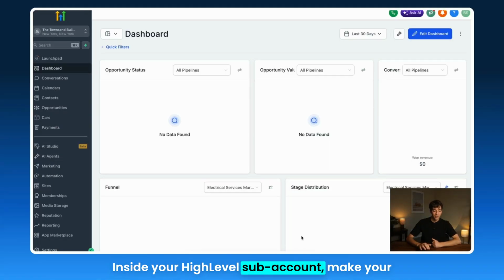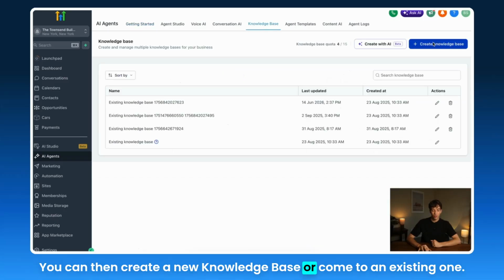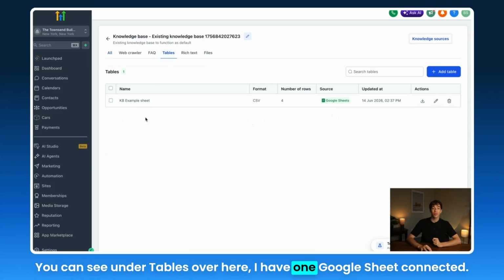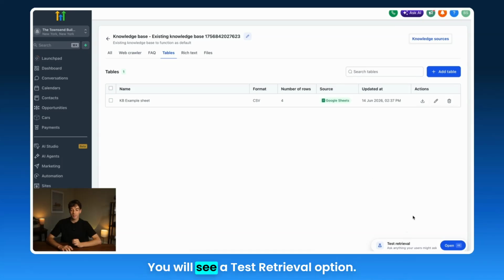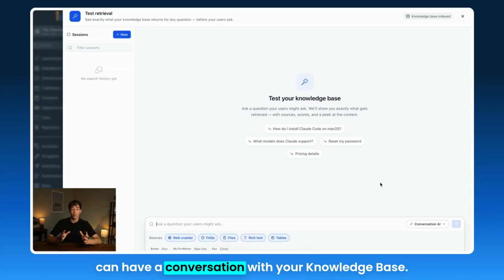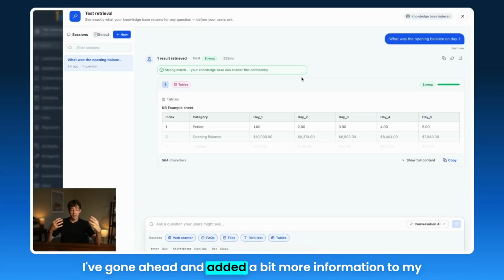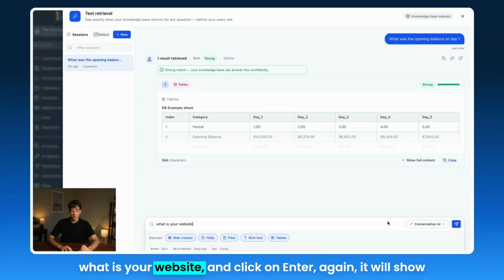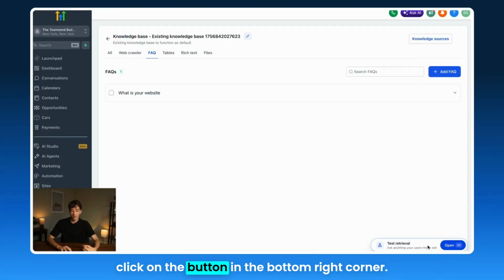How To Use HighLevel's Knowledge Base Retrieval Tester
This video explains how to use the Knowledge Base Test Retrieval tool in HighLevel to validate AI Agent responses before going live. It walks through navigating to AI Agents, Knowledge Base within a HighLevel sub-account, connecting and managing Knowledge Base sources such as Google Sheets, website content, and FAQs, and using the Test Retrieval panel (including the Command+K shortcut on Mac) to ask questions and verify results. The tutorial highlights viewing match strength indicators, seeing which source content is retrieved for each answer, and toggling between Agent Studio and Voice AI to confirm how the AI pulls information.

00:00 Why Retrieval Testing Matters
00:21 Navigate to Knowledge Base
00:30 Connect a Google Sheet Table
00:45 Open Test Retrieval Panel
00:57 Ask Real Client Questions
01:18 Read Match and Sources
01:28 Test Multiple Knowledge Sources
01:49 Close and Reopen Tester
01:56 Wrap Up and Resources